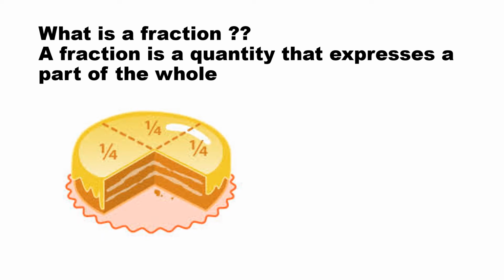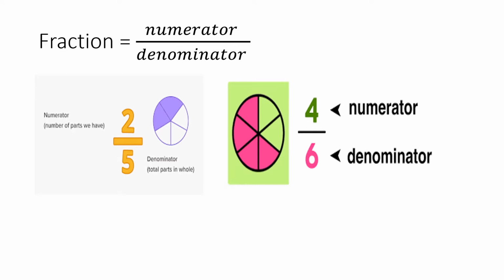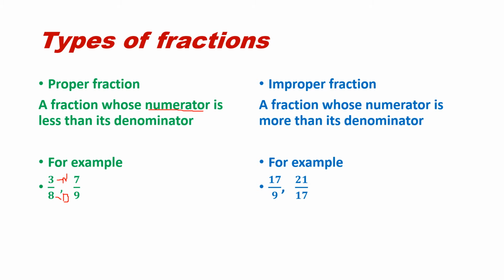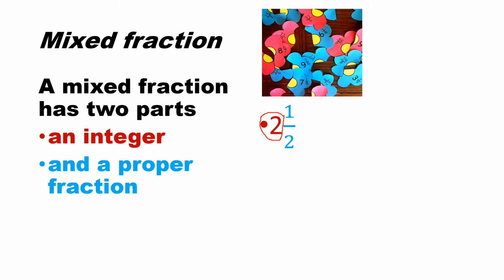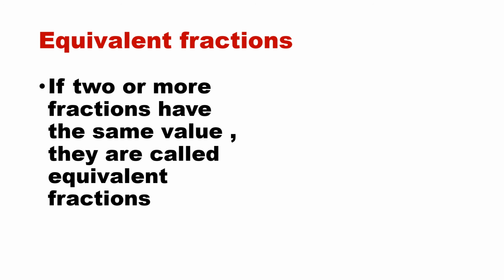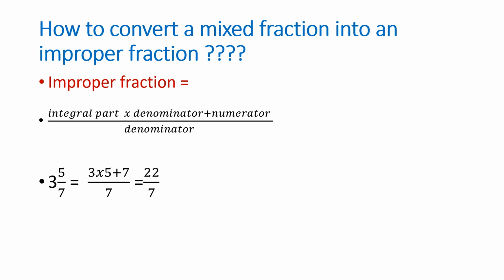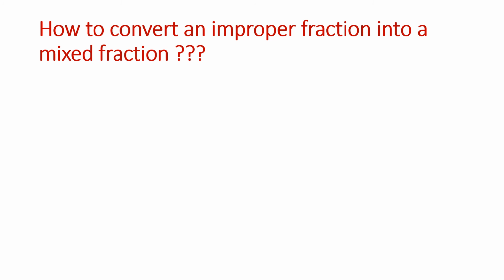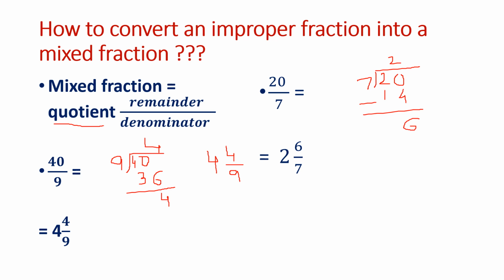std 6 Mathematics -Fractions